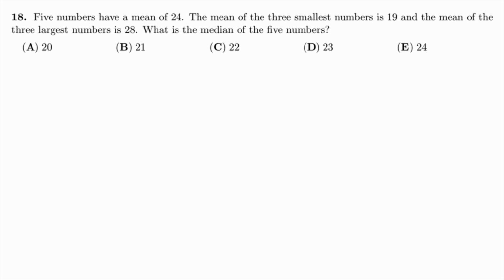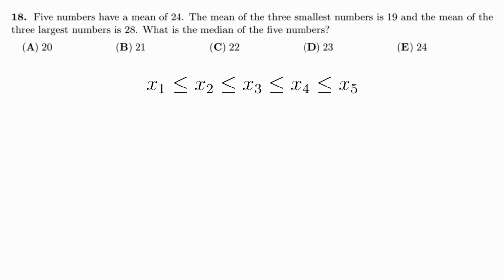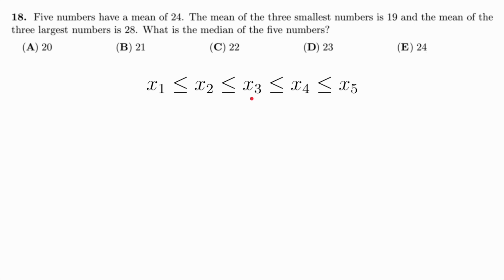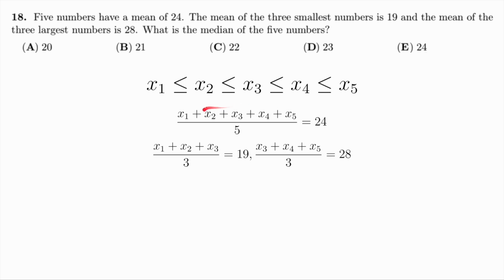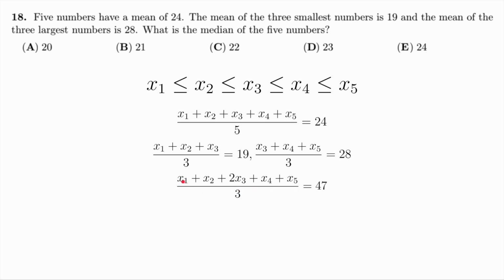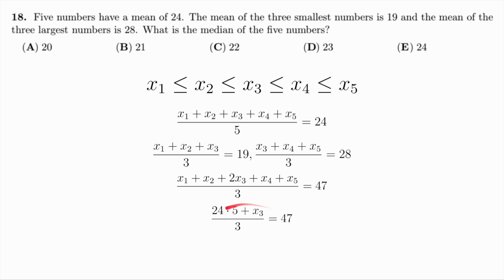Math Kangaroo Grades 11-12 video solution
Math Kangaroo USA 2022_Grades 11-12_video solution problem #18

It’s time for a Math Kangaroo problem! Start your week with a challenge and get those math gears turning! Have a lovely time full of problem-solving and logic puzzles! 🤓🌟